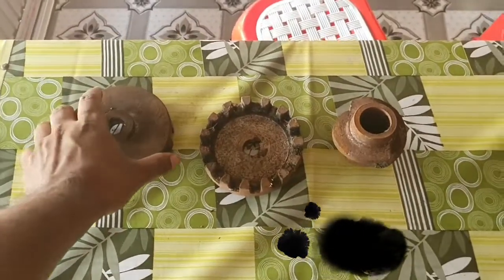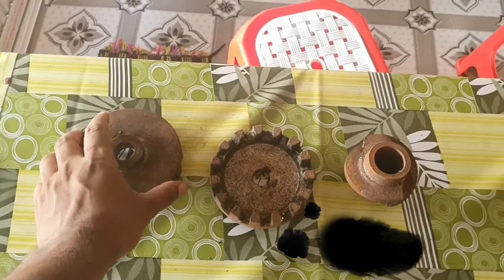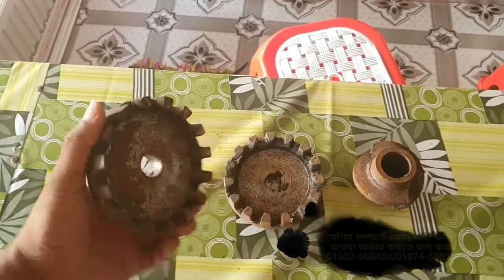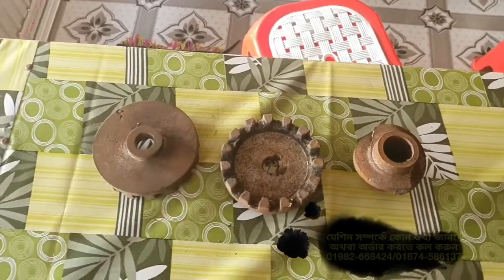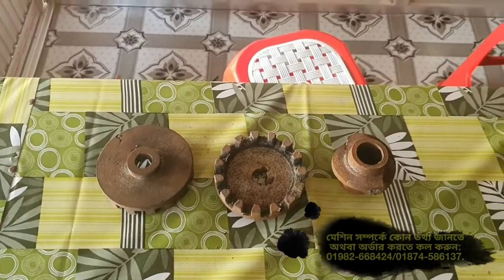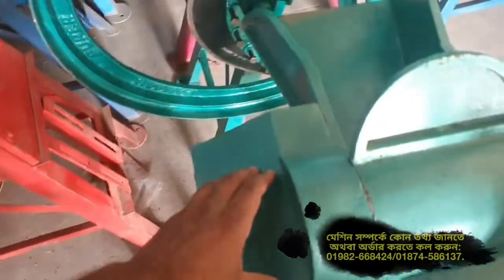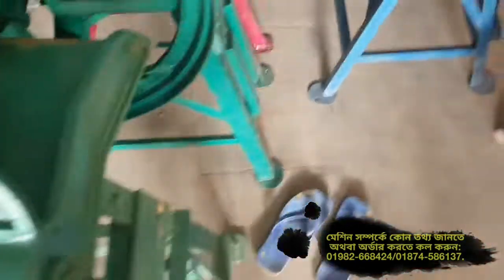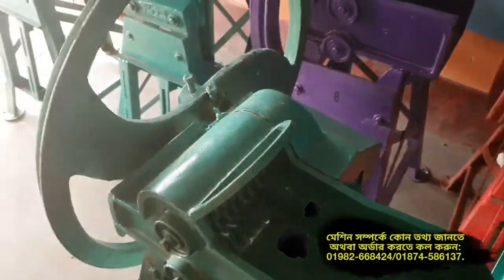খের কাটার মেশিন,ঘাস কাটার মেশিন,মেশিন, Grass cutting machine in Bangladesh.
যেকোনো তথ্য সম্পর্কে জানতে কল করুন আমাদের স্ক্রিনে দেওয়া নাম্বার অনুযায়ী.